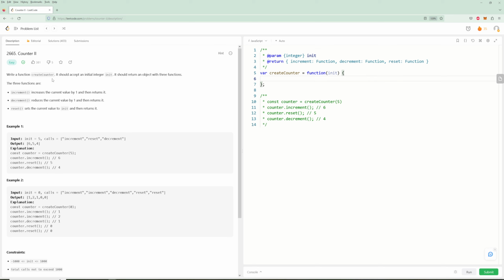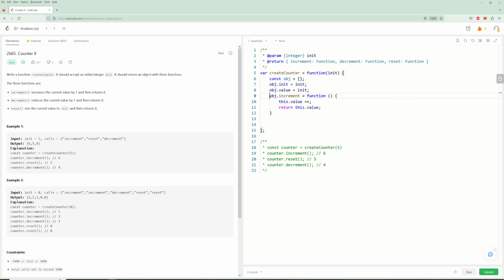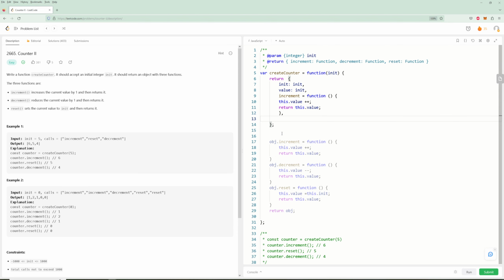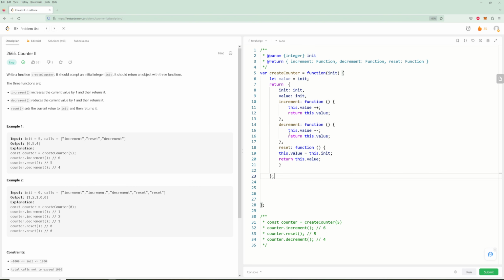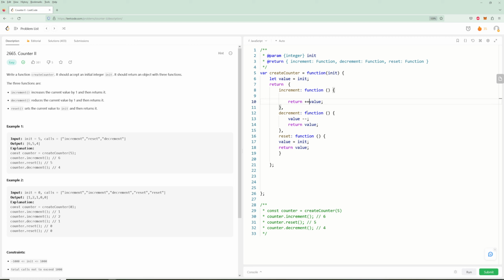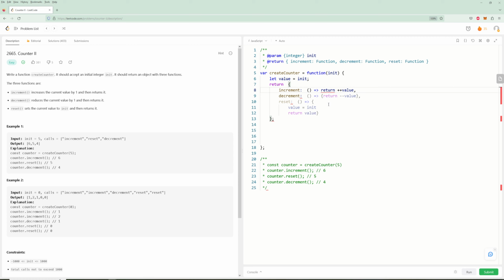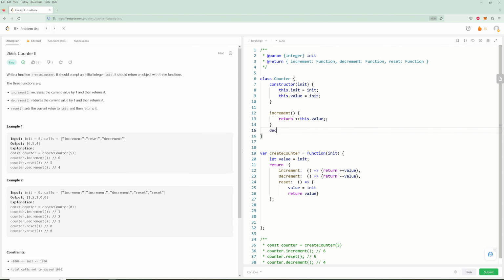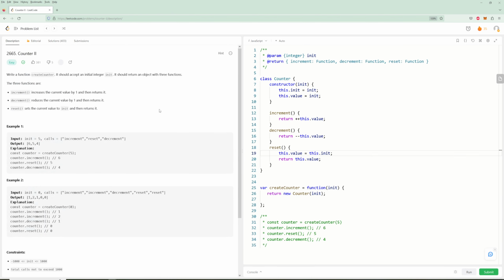Counter II - LeetCode 2667 - JavaScript - JS 30 Day Challenge Day 3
Solution and explanation for LeetCode 2665 in Javascript, a fairly easy problem that is being used to demonstrate Javascript fundamentals.  This video focuses on different ways to create Objects in Javascript as well as cool tricks that can be applied to other languages.